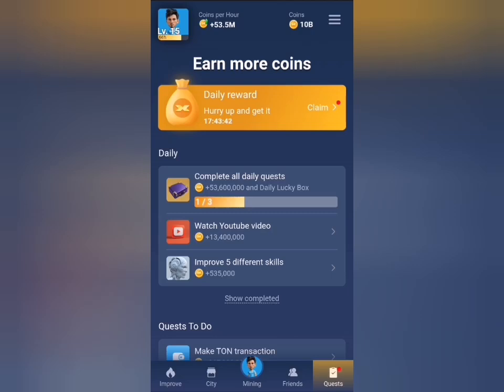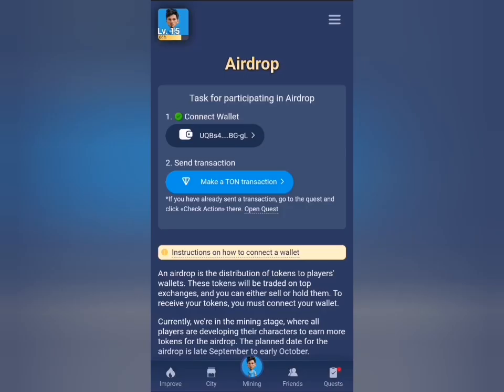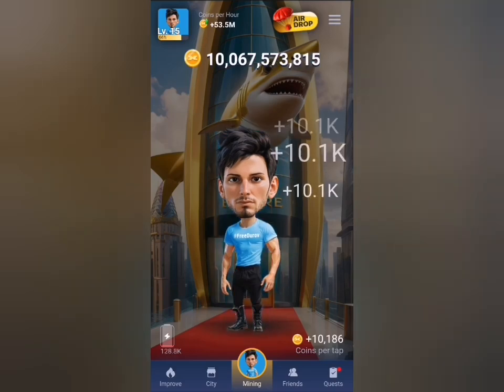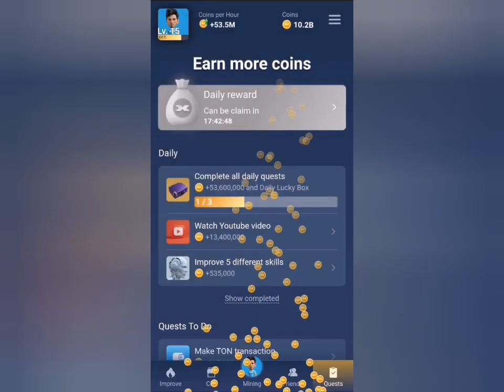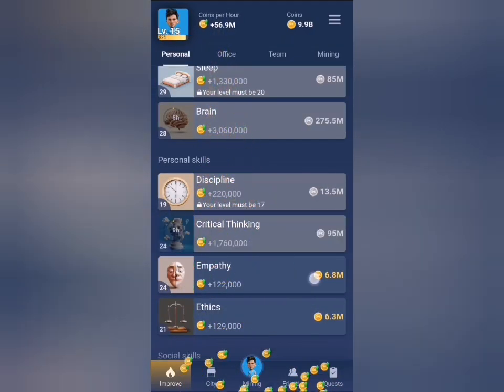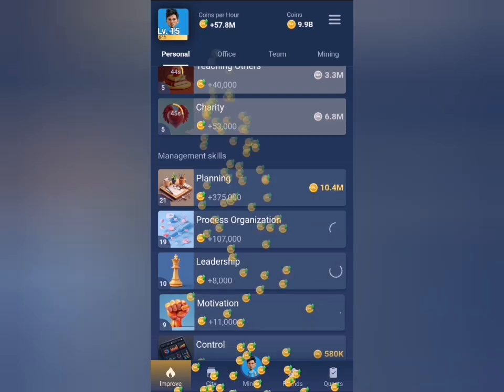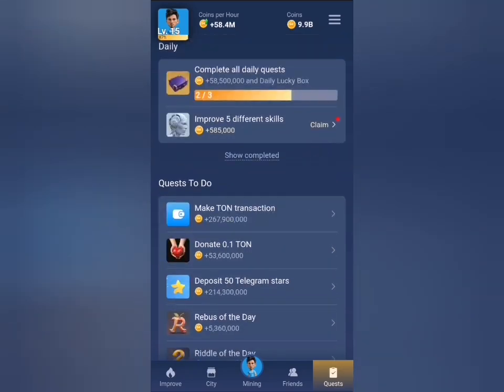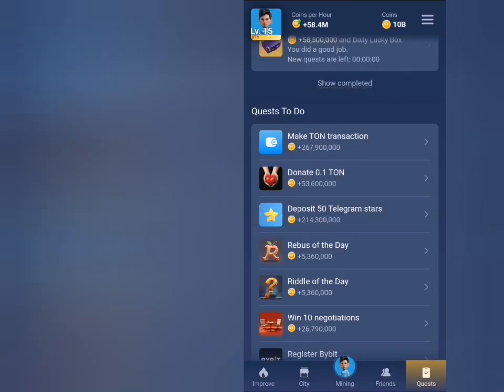X Empire Updates - 0.5 Ton Compulsory Transactions for Allocation